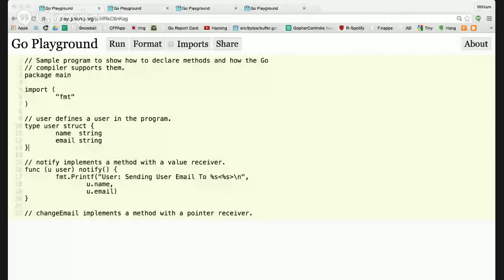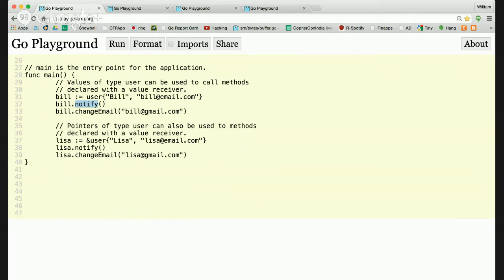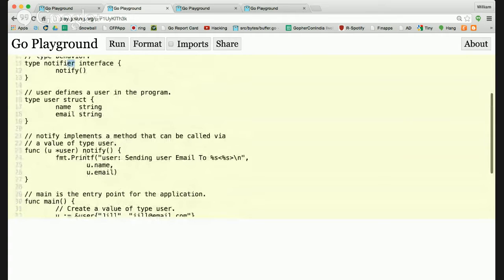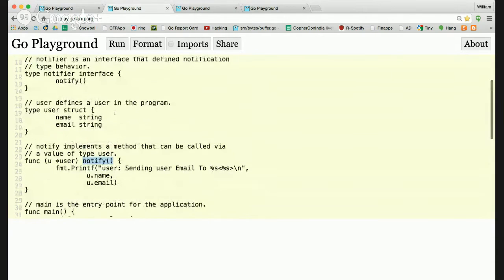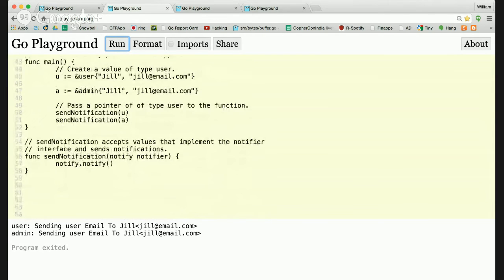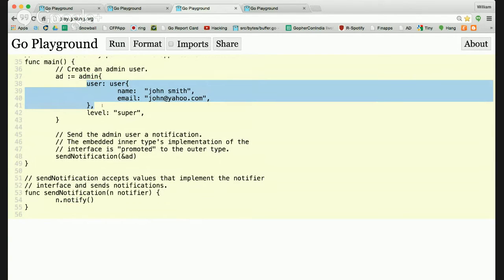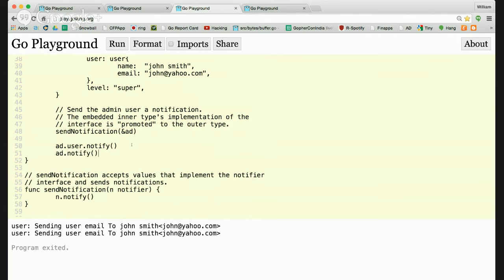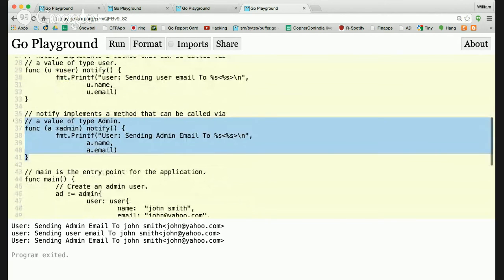OOPs in Go by William Kennedy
Bill takes a session for Golang Bangalore Meetup 6 on "OOPs in Go"